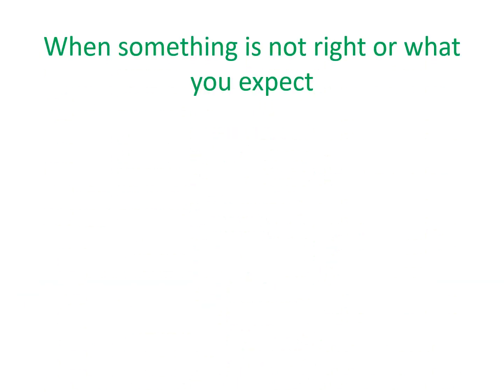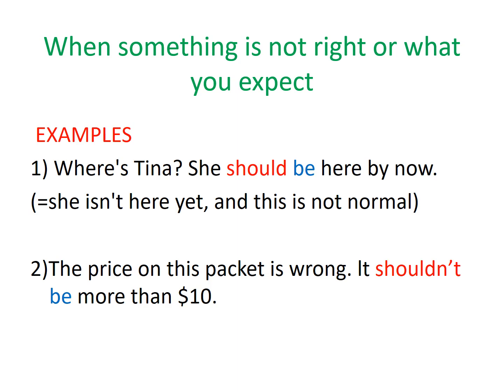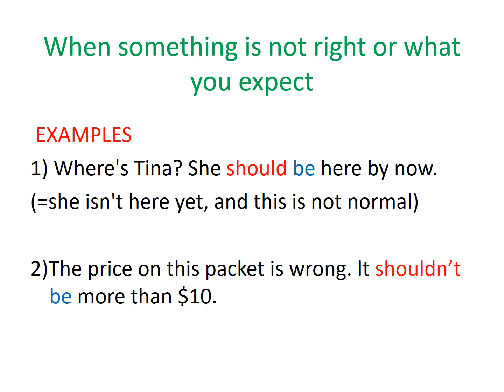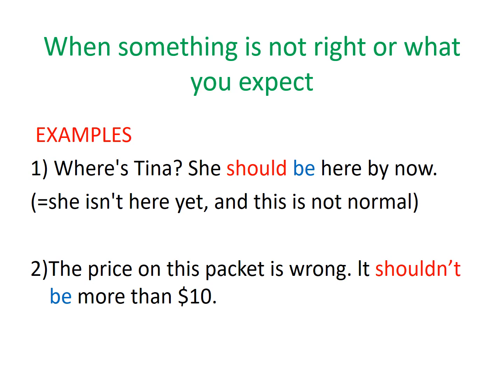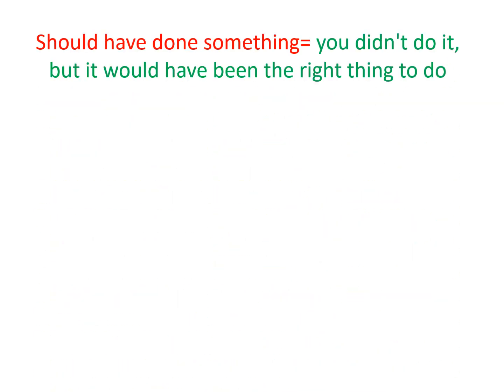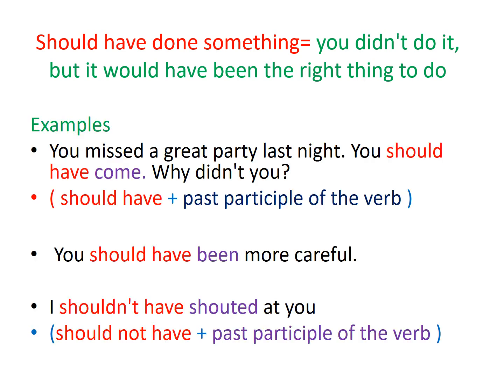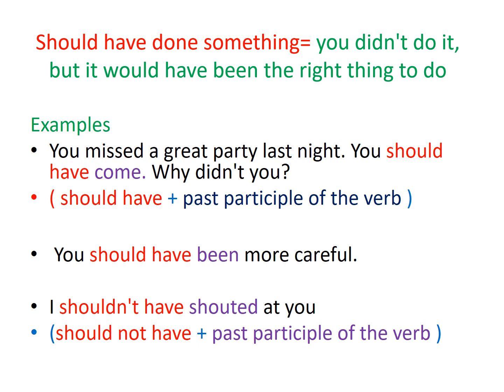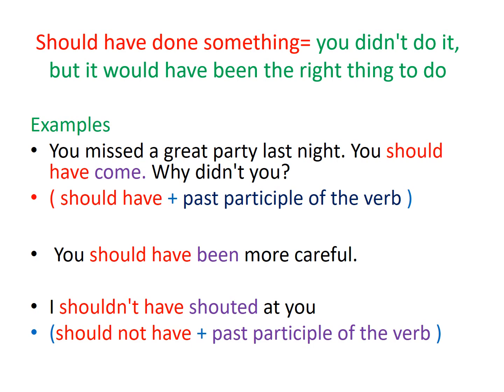Use of SHOULD-Spoken English /IELTS Grammar for Writing and Speaking | Improve your IELTS band score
In this video,we learn the use of "should". I have enlisted different situations wherein you can use should.
The primary objective of this video is to enable you, to use the basic concepts clearly and confidently in IELTS speaking and writing, thereby improving your scores.
In addition it will help you to improve your daily communication in English.
I strongly recommend you to watch the videos on IELTS writing in order to understand the series .
 //LINKS
For free resources and to know more about me